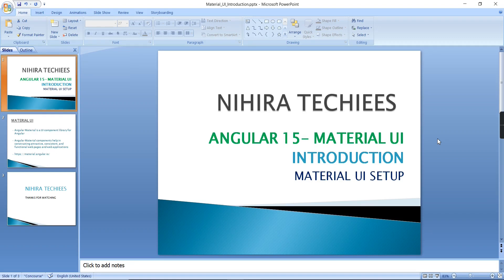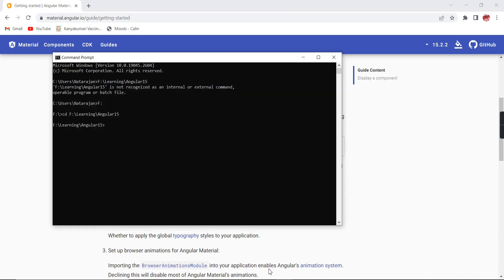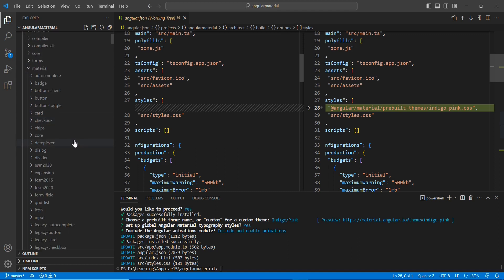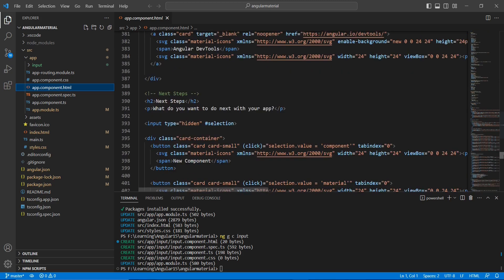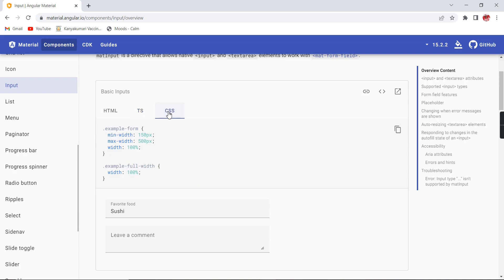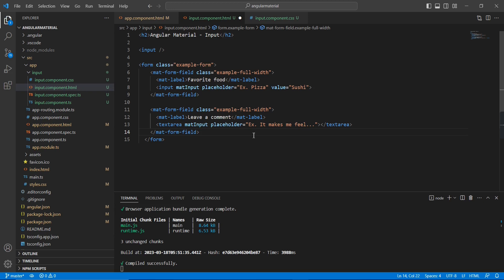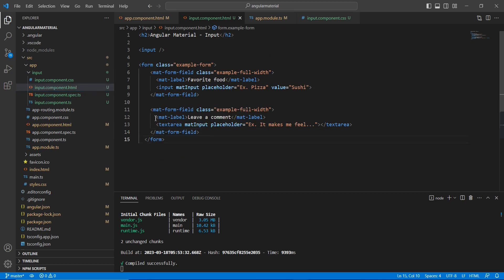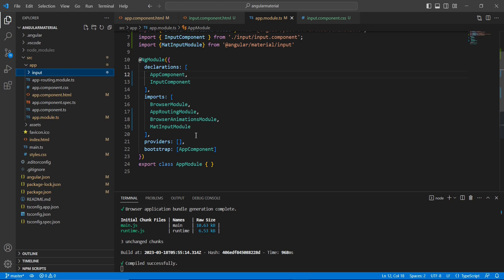Angular Material Introduction & Configuration |Angular 15 - Material UI Tutorial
This is the first video in Angular 15 - Material UI Tutorial.

It explains below topics

 * Material UI Installation
*  Configuration setup
*  How to use the basic components like Form Fields